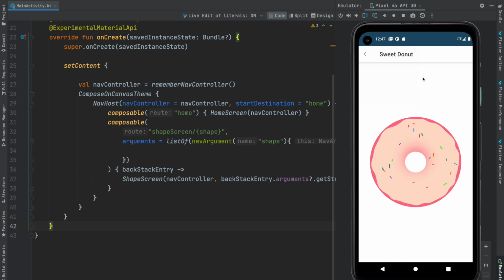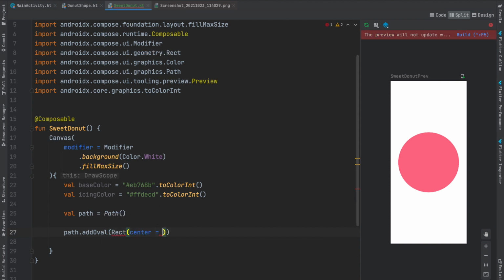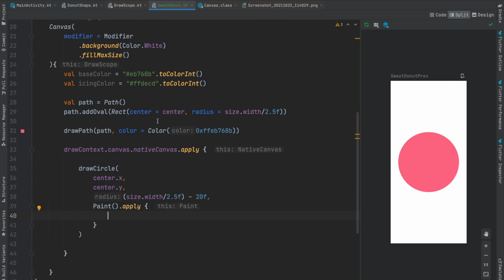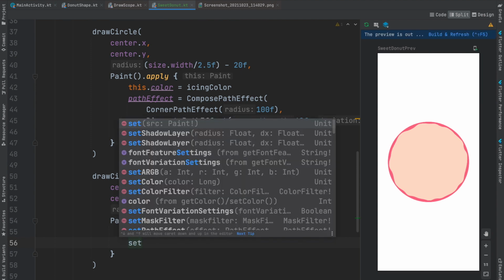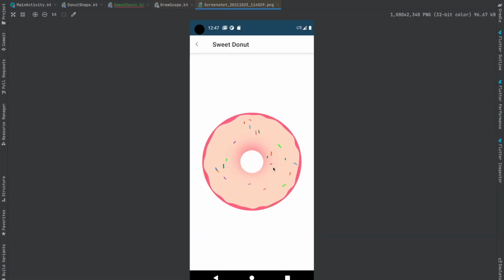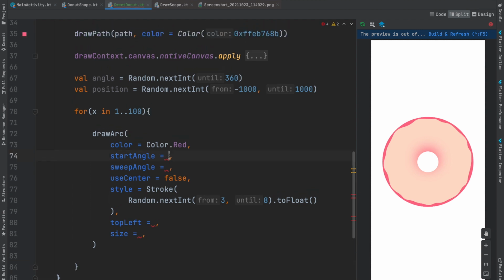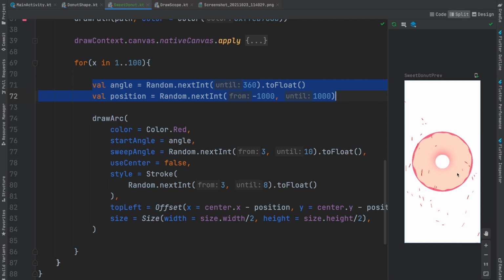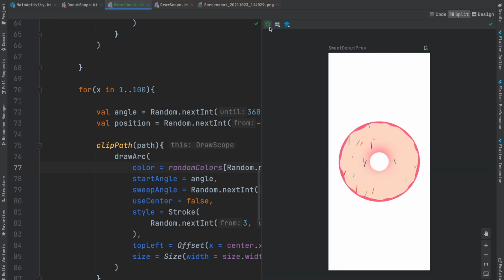Draw Donut in Canvas Android | Custom Shapes in Android | Canvas Tutorial #4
Learn how we can draw custom shapes in Android Canvas.